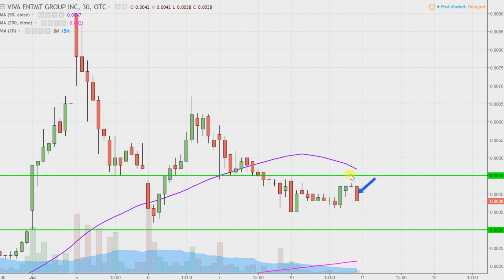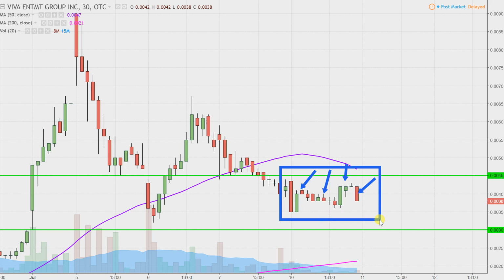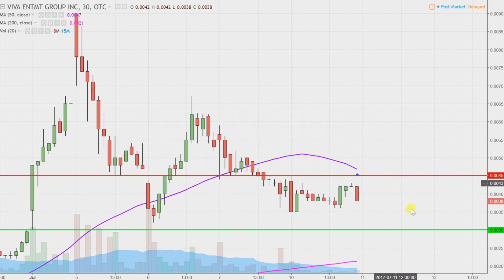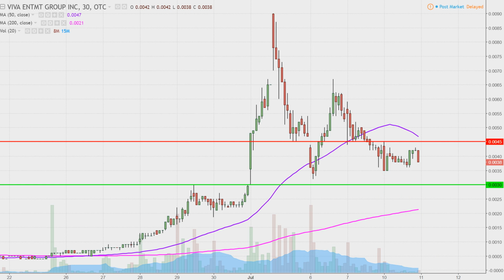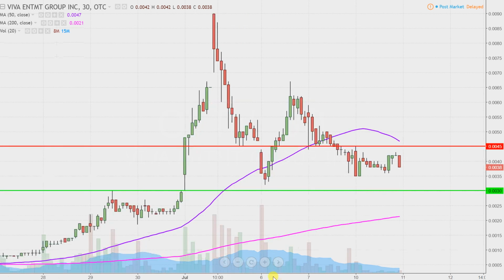Viva Entertainment Group Inc - OTTV Stock Chart Technical Analysis for 07-10-17